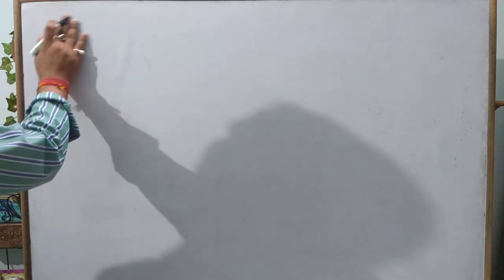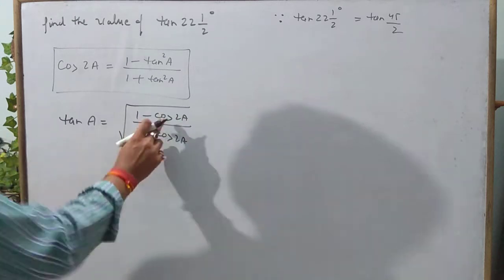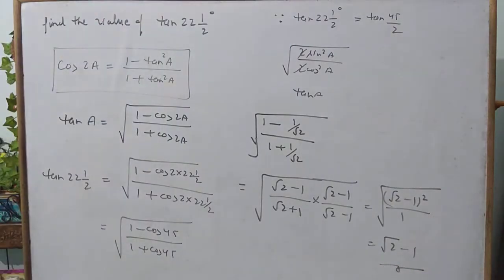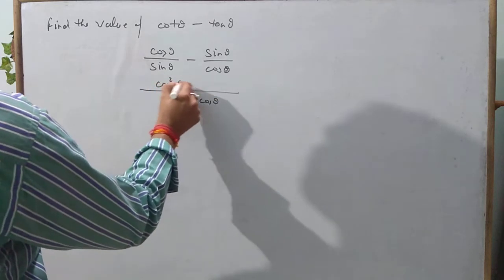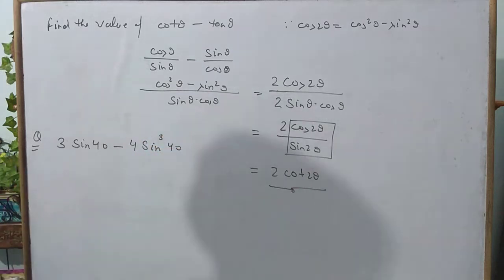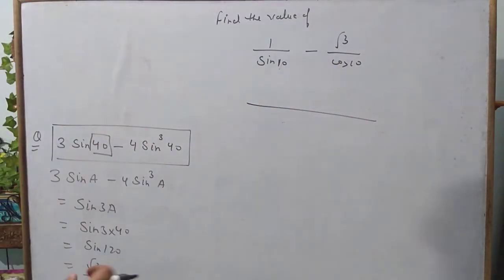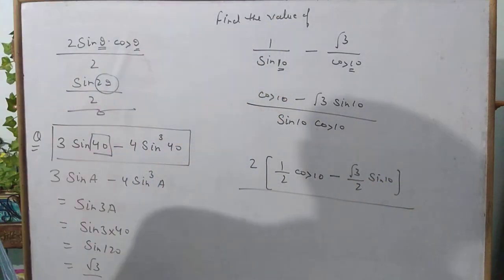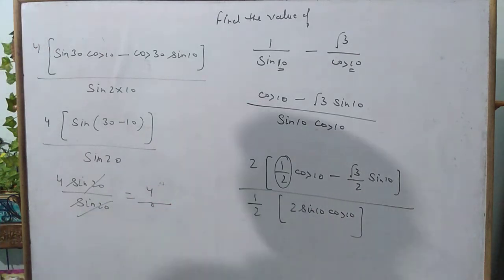Trignometry Ratio of Multiple and Sub Multiple Angle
Important Questions and solutions Video 8